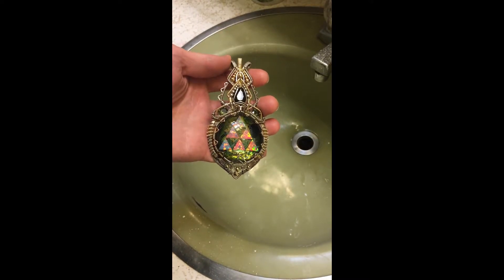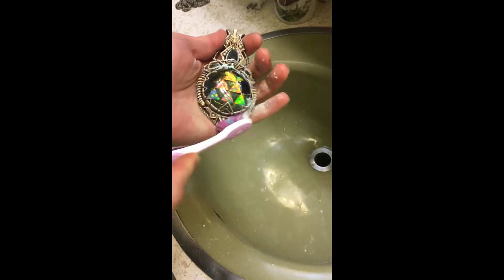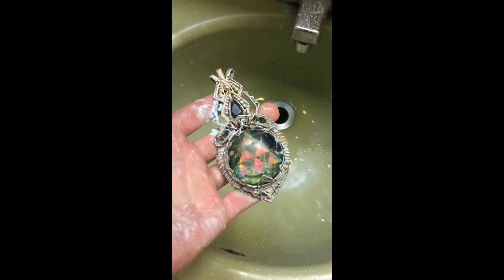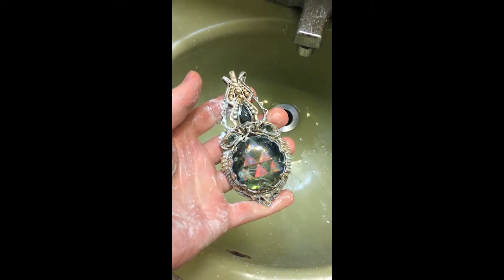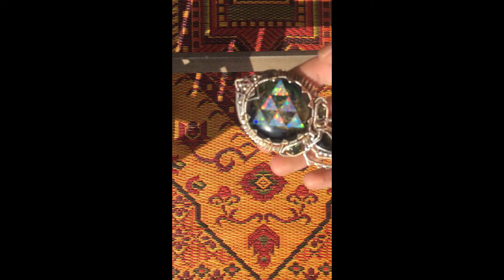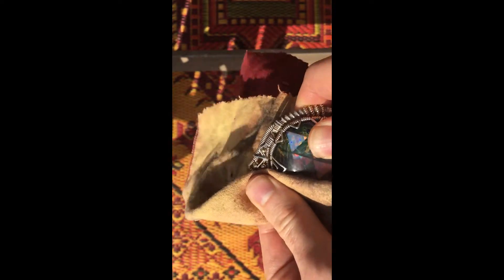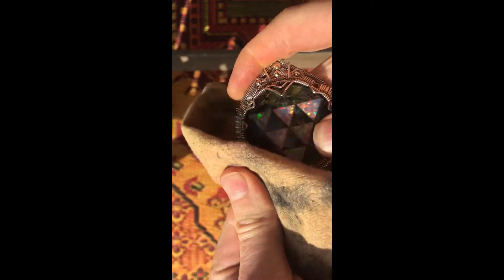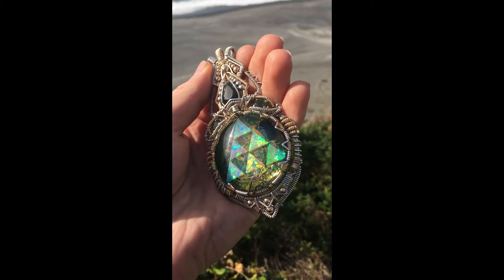How to Clean and Restore Silver Jewelry (Step by Step)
Hard to recommend an ultrasonic cleaner, there are prices and sales on them so they fluctuate. Make sure you get one with a heating function. Also, a knob for time helps so you can set it for 20 minutes.